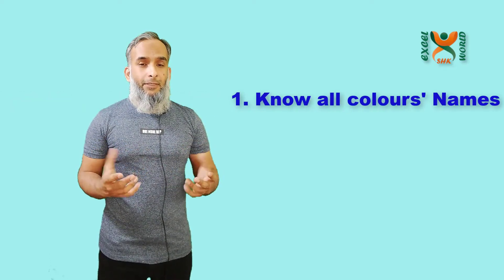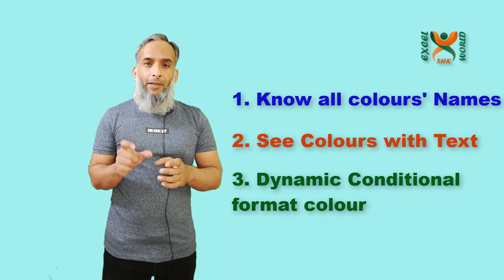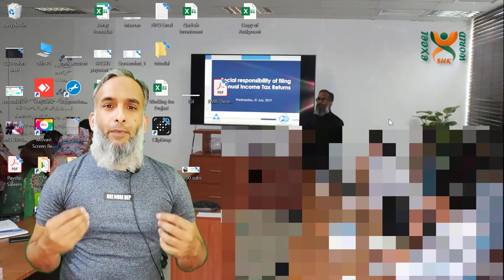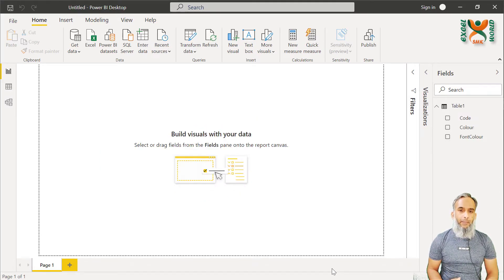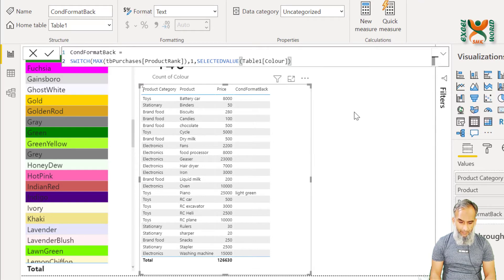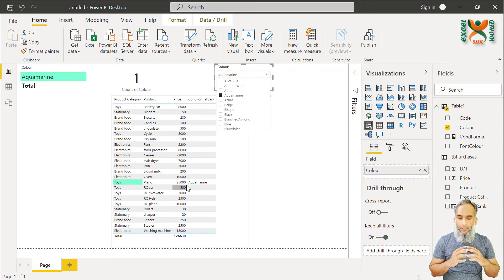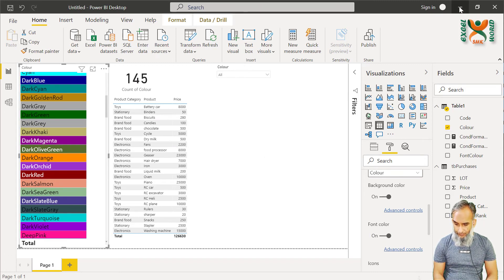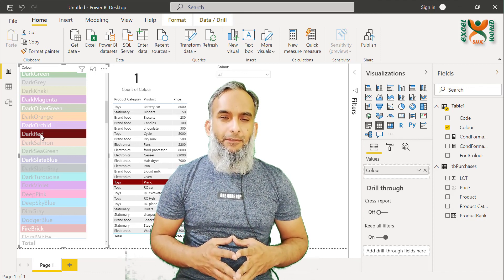Dynamic Selection of Colors in PowerBI | 145 colors | Querinfer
Can you make selection of colors dynamic in PowerBI?
Have you ever seen a list of all colors that can be used in PowerBI?
Can you name different shades of blue or green?
No problem if the answer is "No". Just watch my video and learn the secret to have dynamic colors which are part of the dashboard/report and simple clicking can change the colour for field based conditional formatting. Following are both excel files for downloading:

Timestamps:
00:00 Introduction
02:21 Find list of colours
03:40 Create coloured list of colour names
07:13 Create ranks for highest product
09:38 Measure for conditional format background
11:48 Create dynamic measure for background colour
12:29 Apply conditional formatting based on measure for background
14:34 Solving problem of font colour
17:50 Testing results and closing message

You can also go to my facebook page and check latest happenings in SHKExcelWorld: